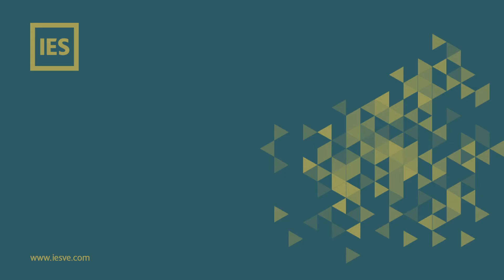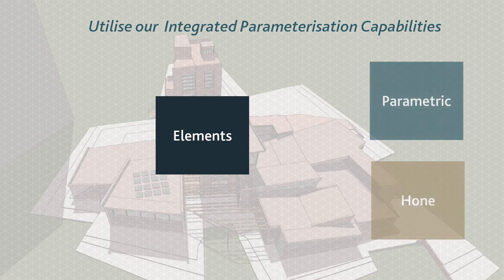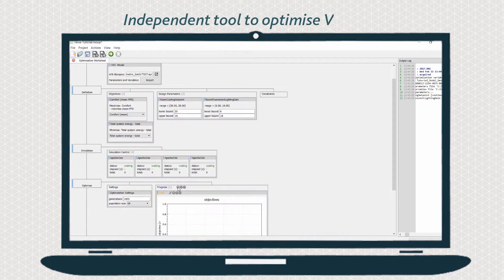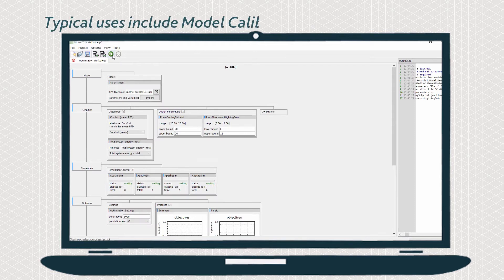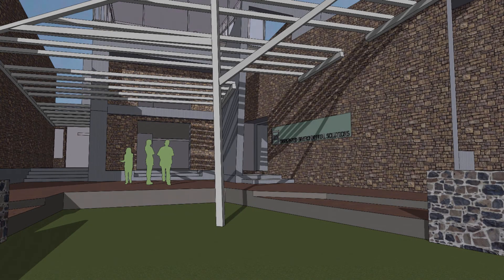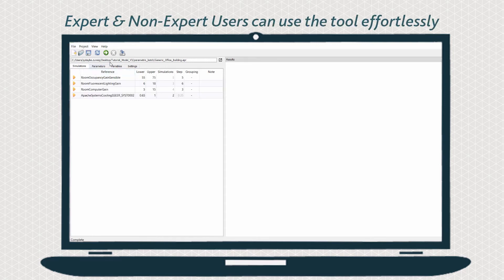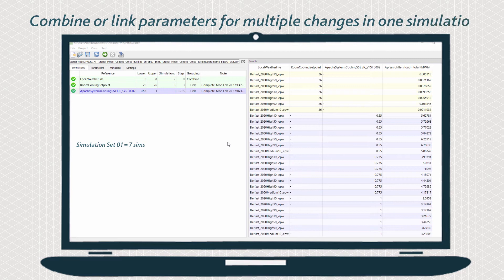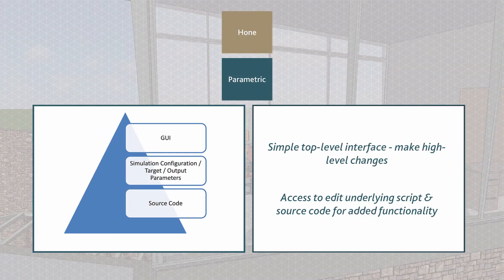Parametric & Model Optimisation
In this video we highlight the Parametric & Model Optimisation features in the VE. Find out more: